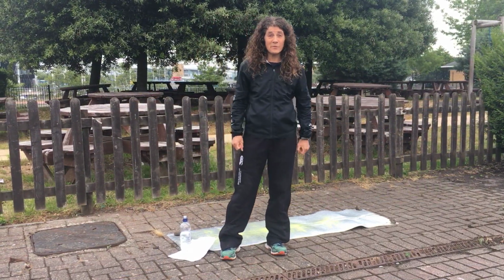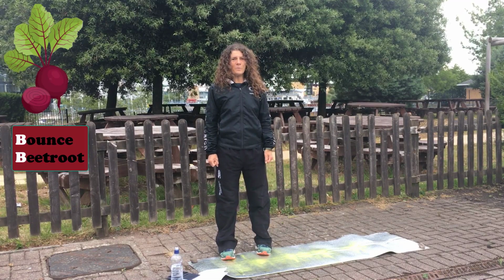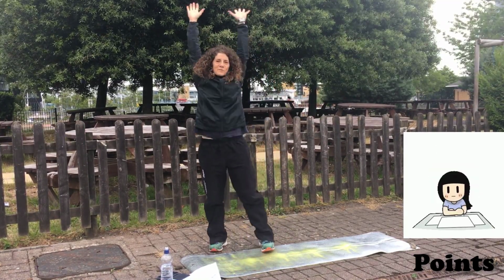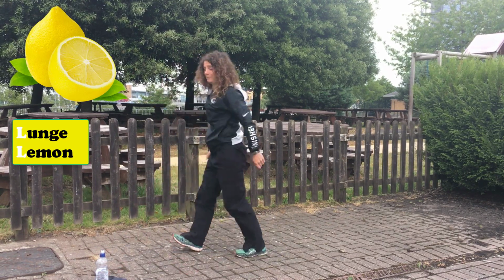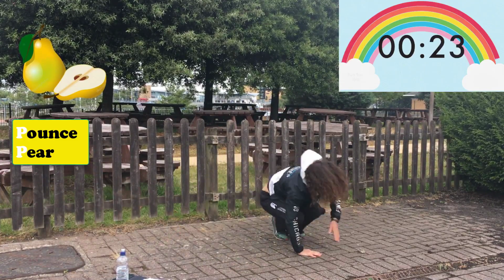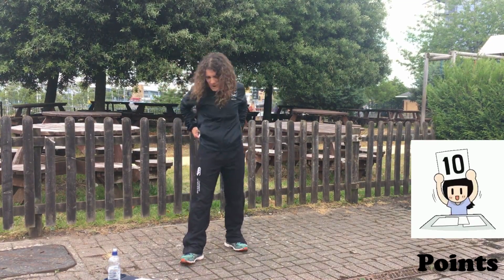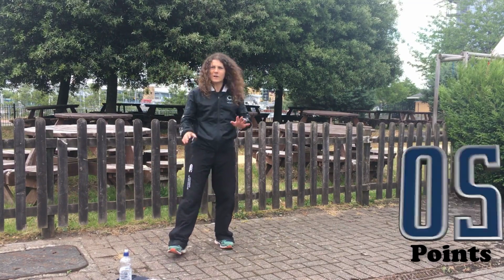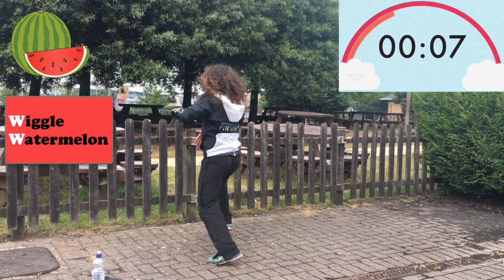Claire's five a day fitness video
Getting ready for sports day!